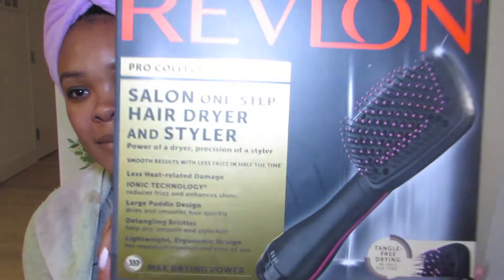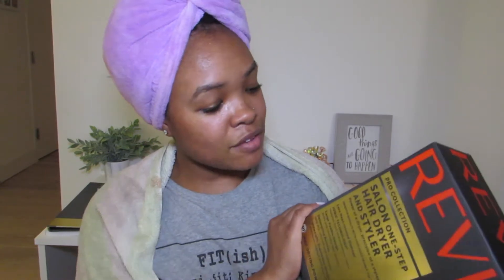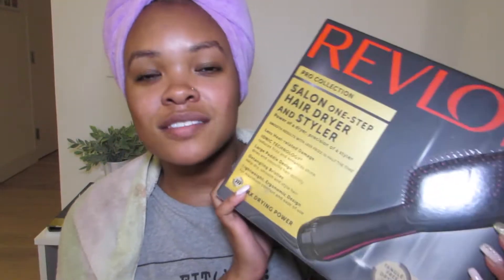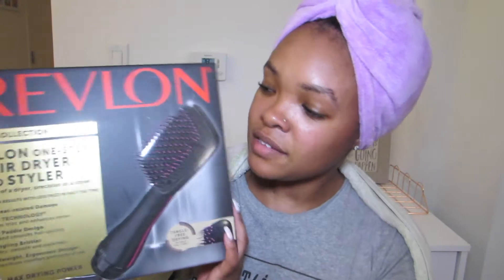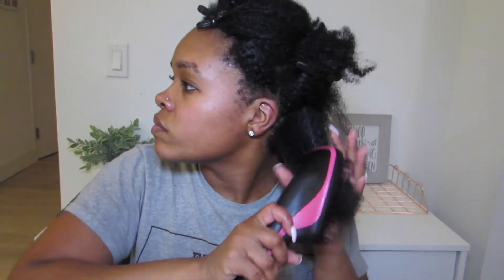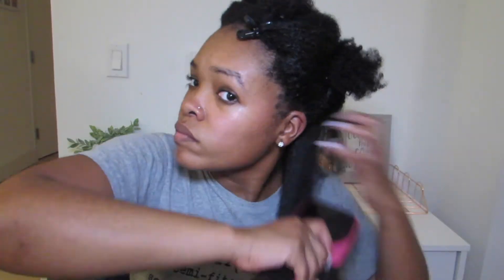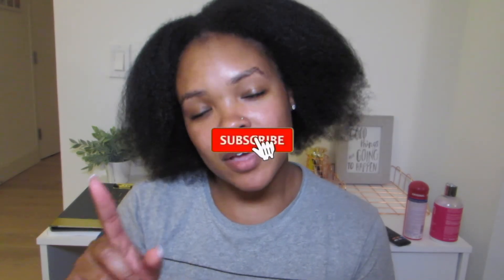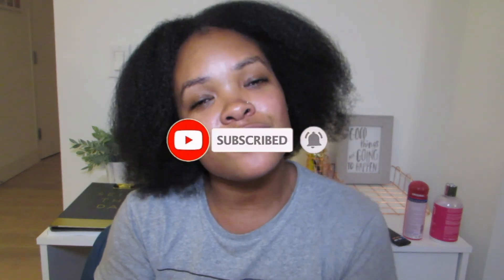Trying Out The Revlon One Step Hair Dryer & Styler On 4C Natural Hair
Something special coming at each of the these milestones: 5k subs, 10k subs, 25k subs!